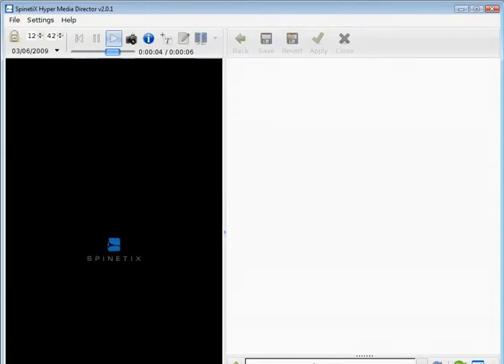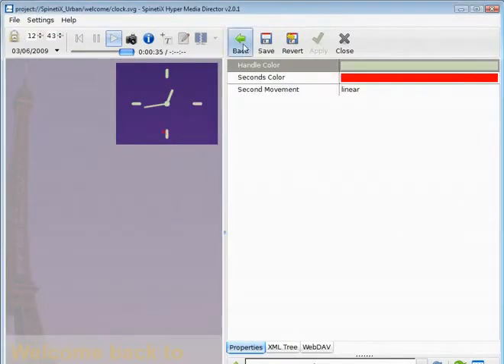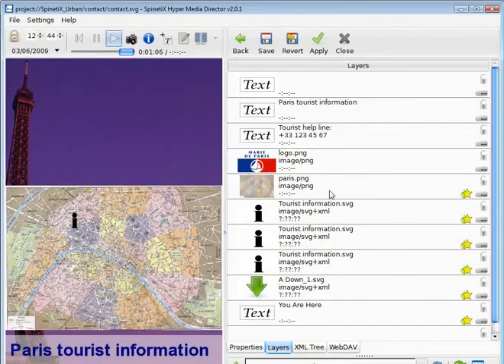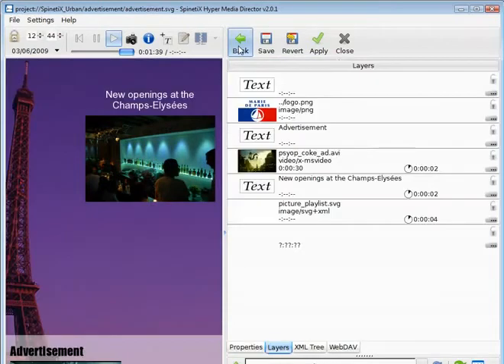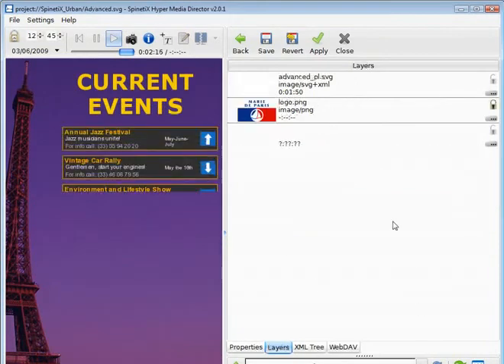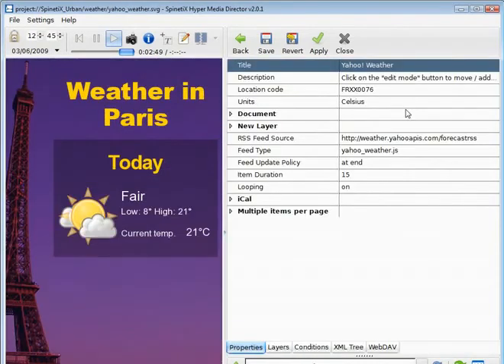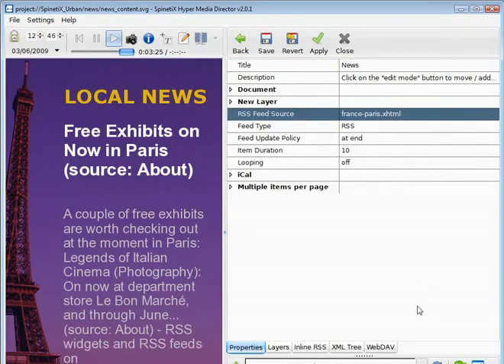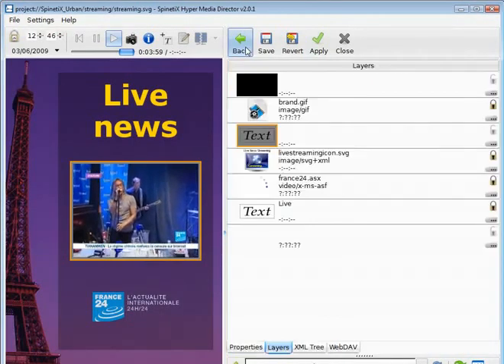Crambo Visuales te muestra una aplicación de SpinetiX para el entorno urbano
Este video muestra un ejemplo de señalización digital de SpinetiX, usando la aplicación HMD, para el entorno urbano y la ciudad.